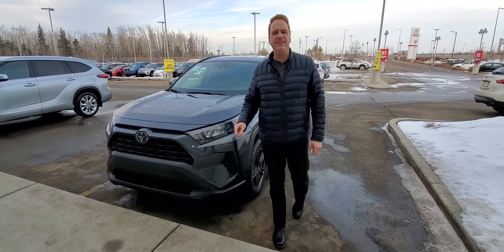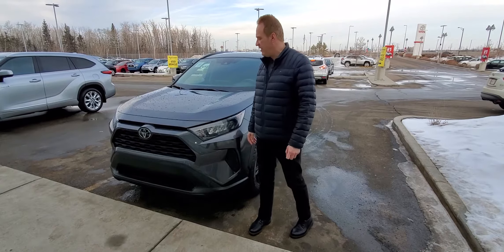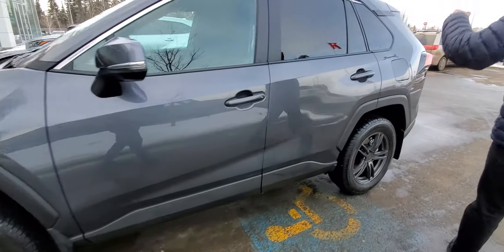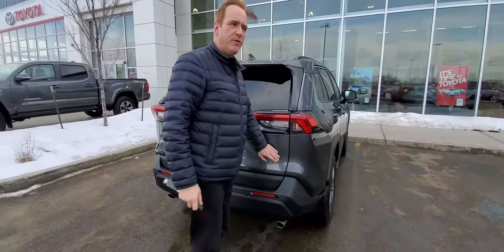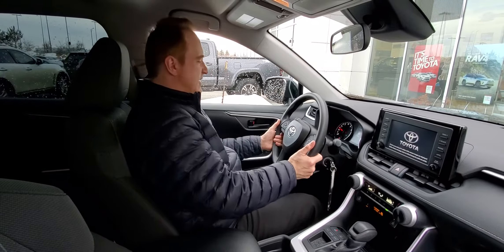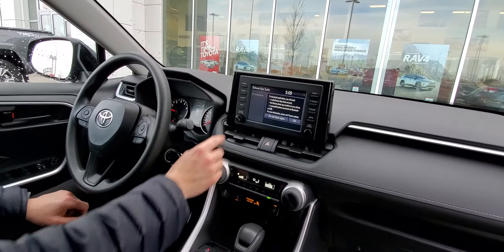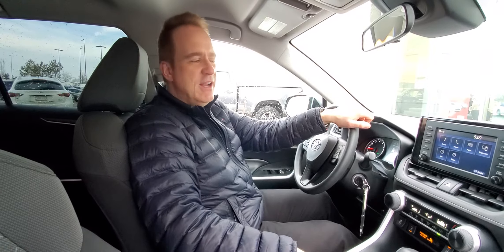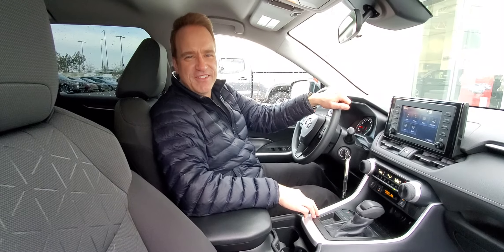2021 Toyota RAV4 LE 2WD with Low Kilometers! Stock # 35311A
This Beautiful One Owner, Accident Free 2021 Toyota Rav4 is so well taken care of that it’s pretty much new and with Under 5,500 kilometers, it may as well be! Take advantage of this amazing opportunity to get into a redesigned Rav4 and experience excellent features such as:

Heated Front Seats - Touch Screen Infotainment - Apple CarPlay and Android Auto Compatibility - Bluetooth - Aux Input - Backup Camera - Keyless Entry - Power Windows - Power Mirrors - A/C - Adaptive Cruise Control and so much more! A vehicle like this will NOT be here long so give us a call and book your viewing today!

Stock # 35311A
2021 Toyota RAV4 for sale in Edmonton, Alberta

Gateway Toyota
2020 103A Street SW
Edmonton, Alberta
T6W 2P6
Canada